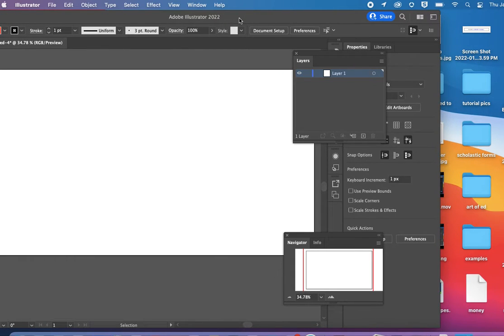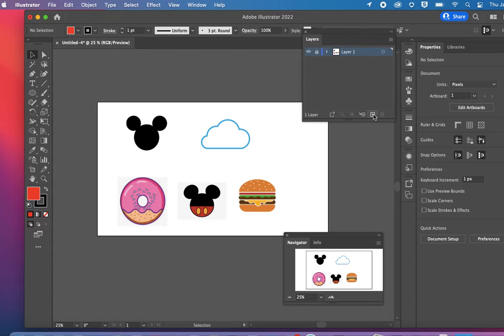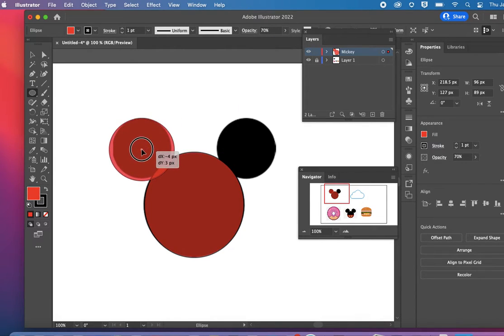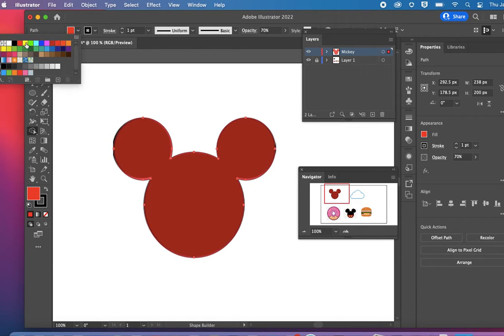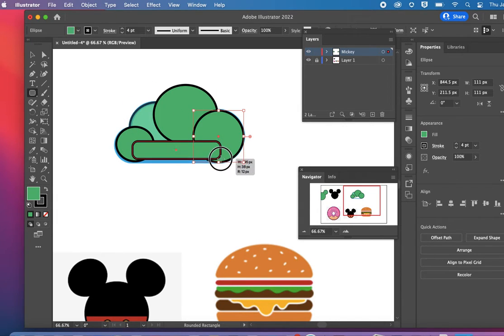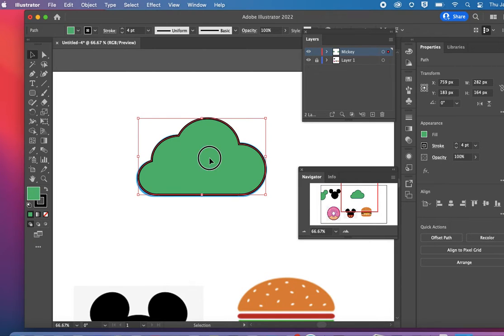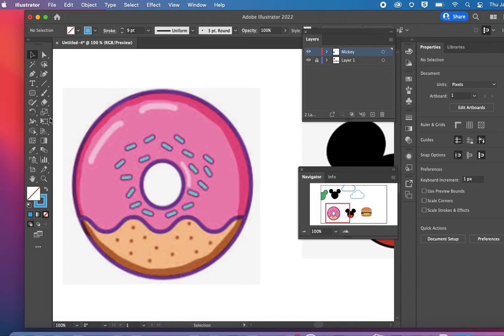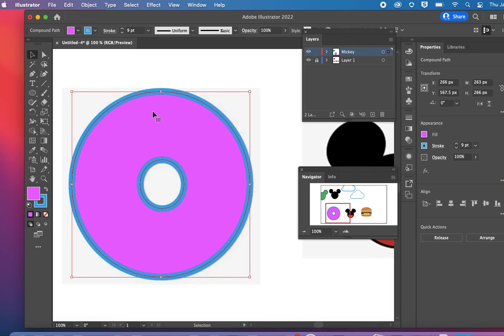Shape builder Adding and Subtracting